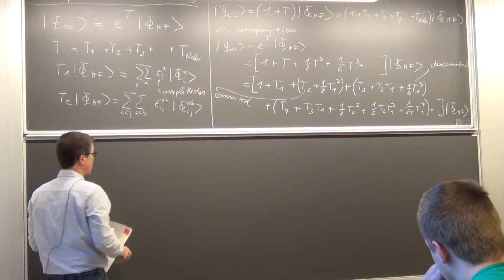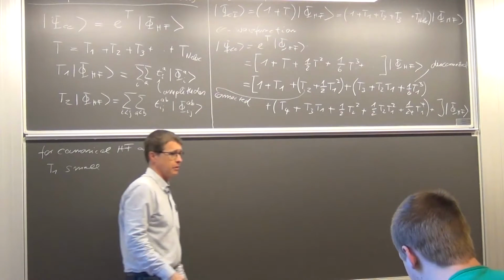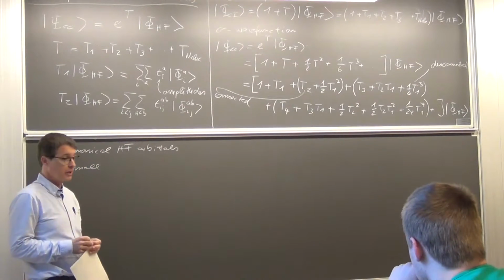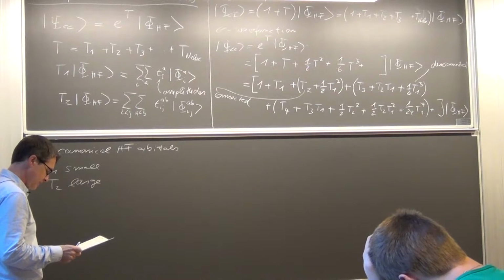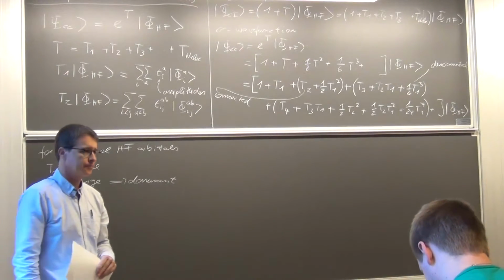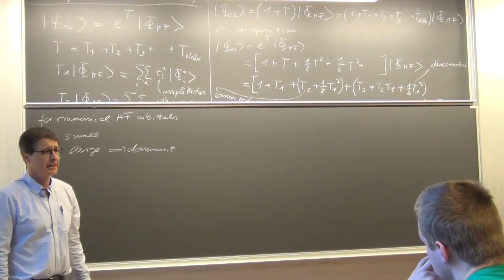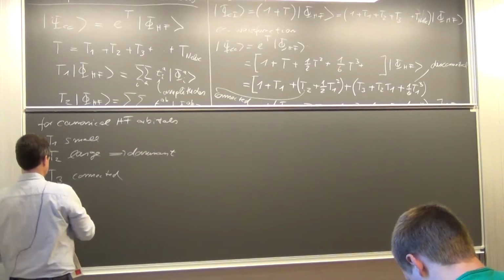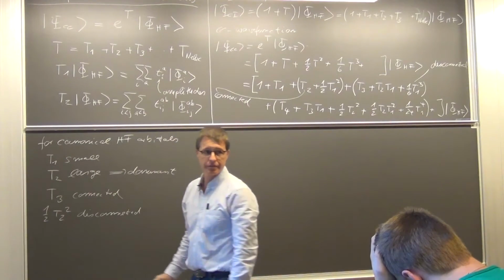CompChem: Correlation: 37. CC: 3. connceted disconnected & importance of excitations